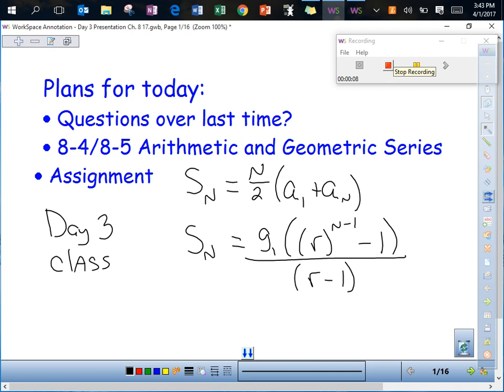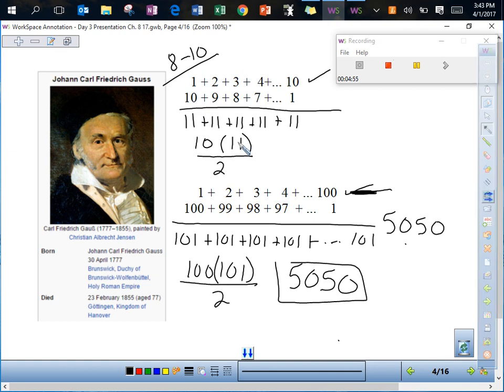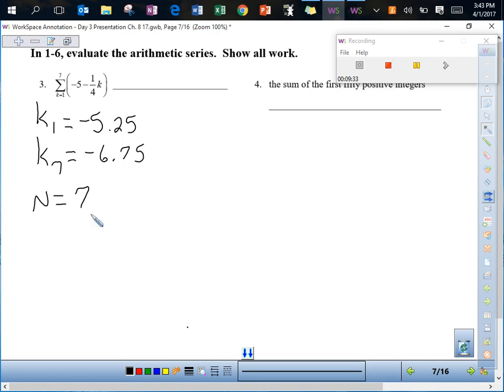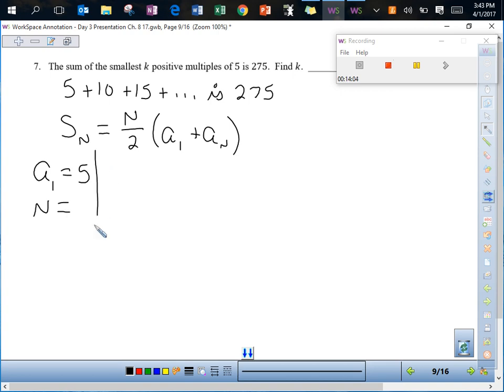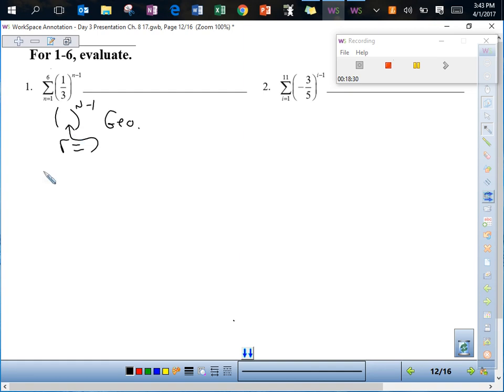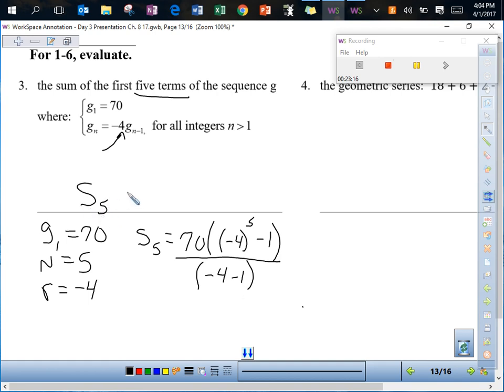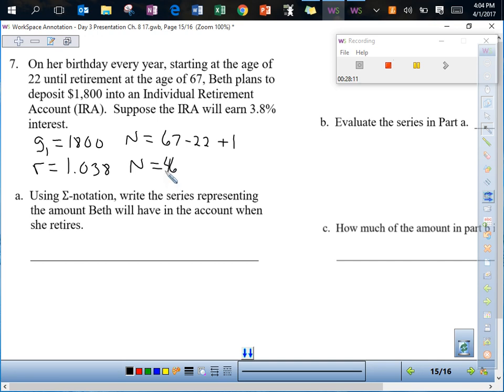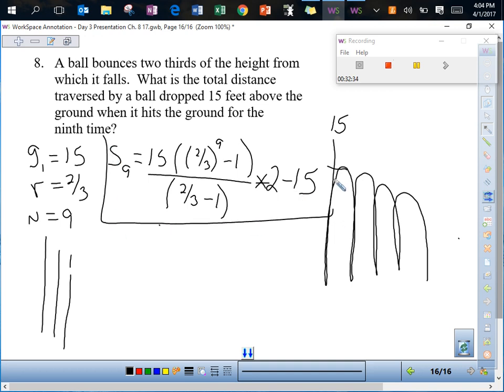Day 3 Section 8.4 and 8.5 Arithmetic and Geometric Series